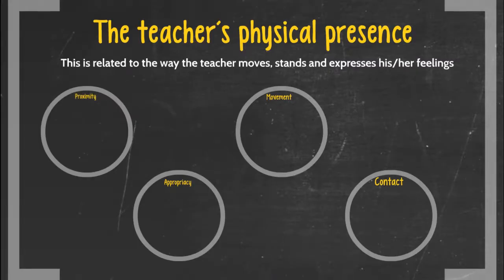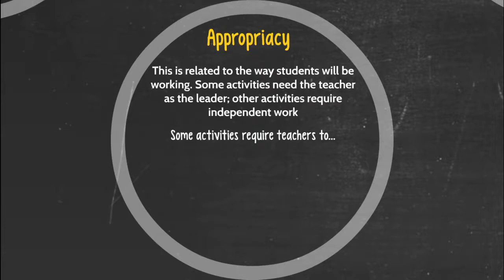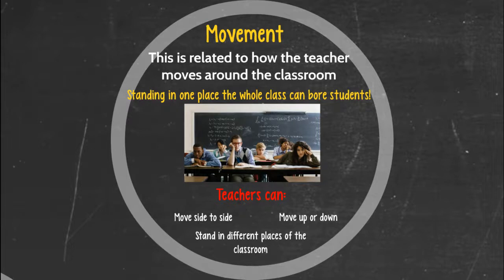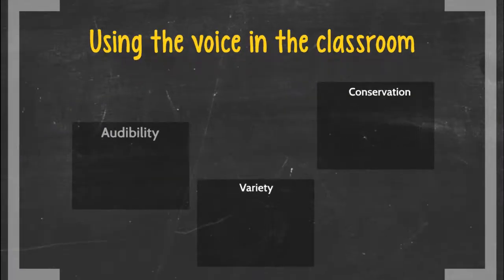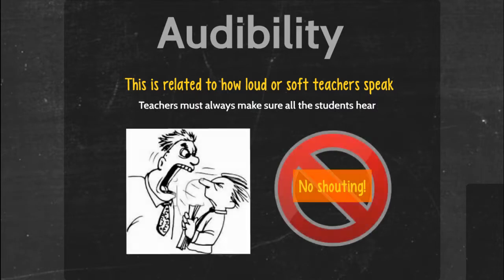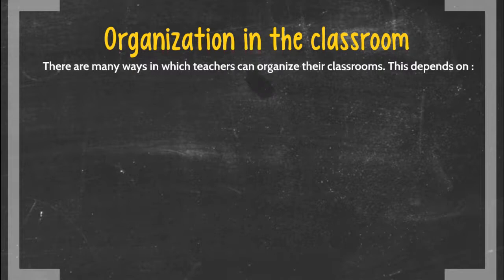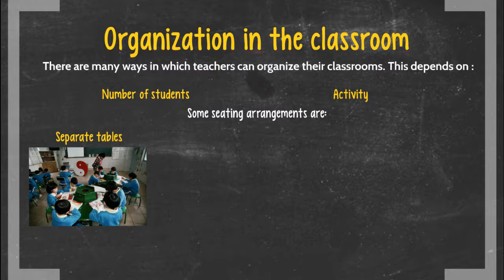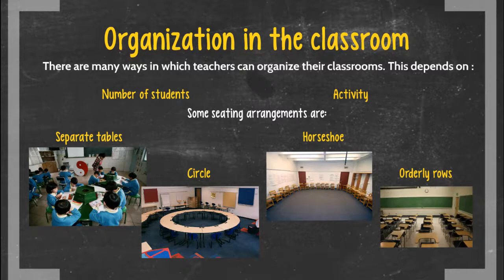Time and Space Management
Time and Space management in the classroom.